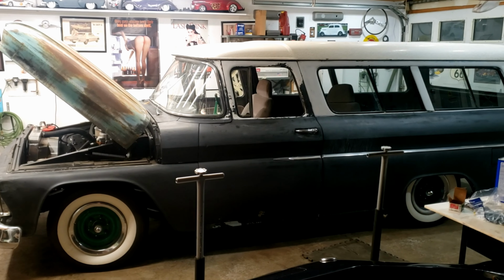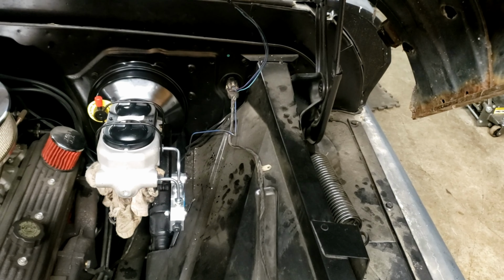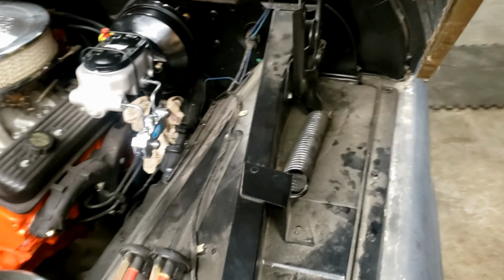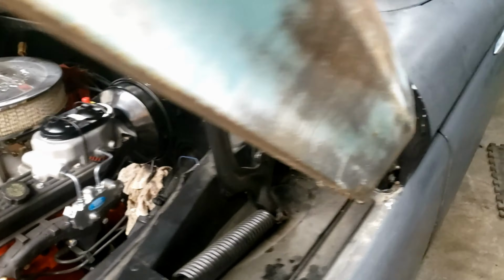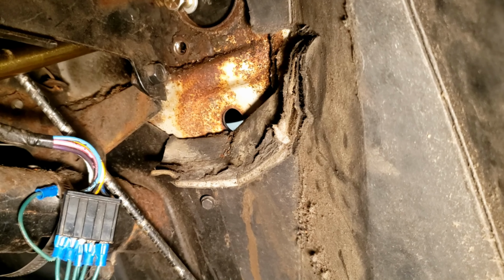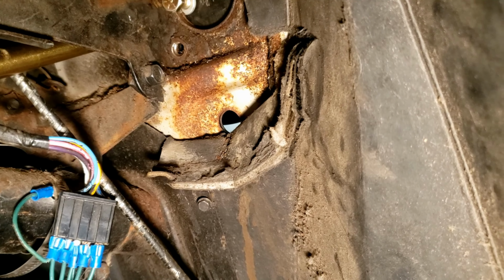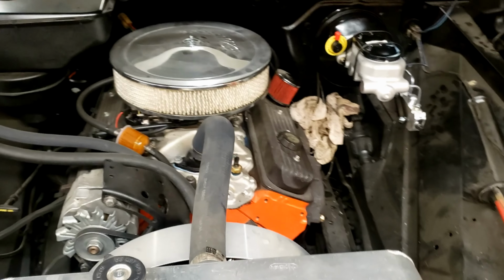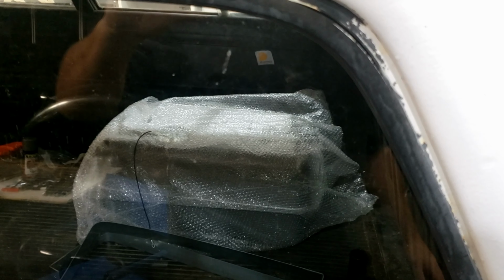1960 thru 1962 Gmc Chevy C10 Disc brake Upgrade